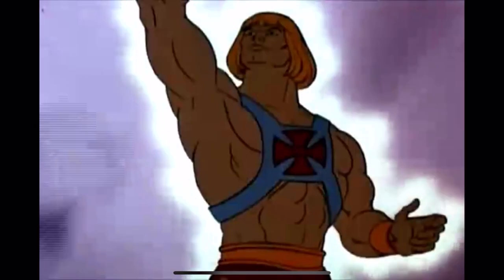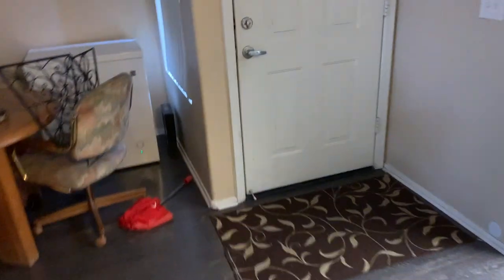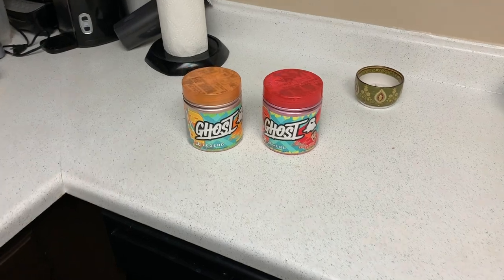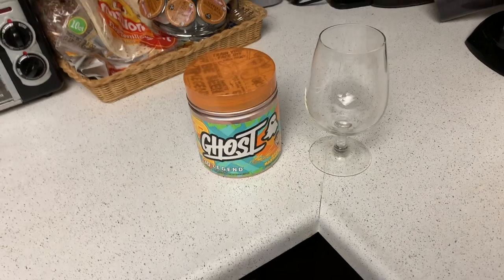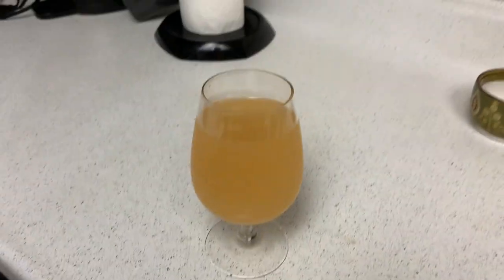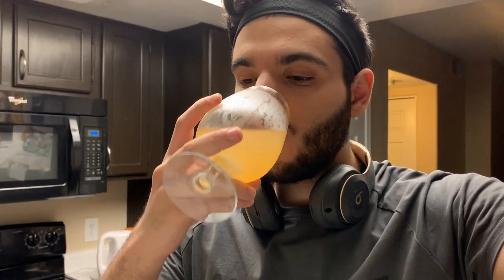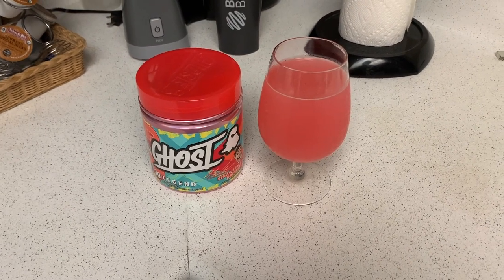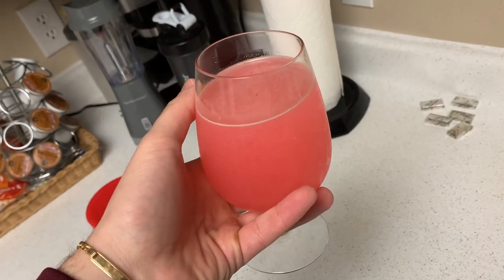NEW GHOST MANGO MARGARITA AND STRAWBERRY DAIQUIRI PREWORKOUT REVIEW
Ghost dropped their new preworkout flavors mango margarita and strawberry daiquiri last week! I just got them in and holy crap they are amazing! Absolute game-changers! Watch the video and see just how amazing they are! Appreciate the love!